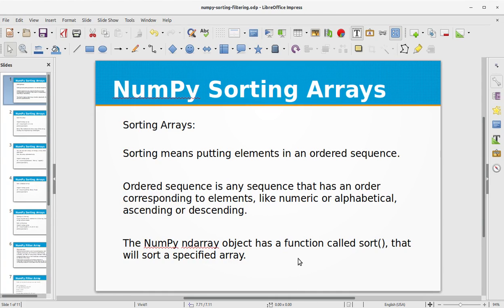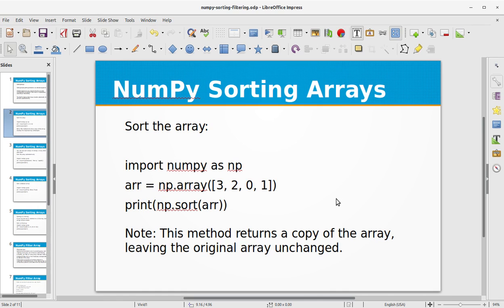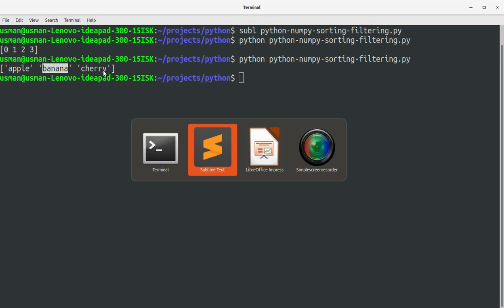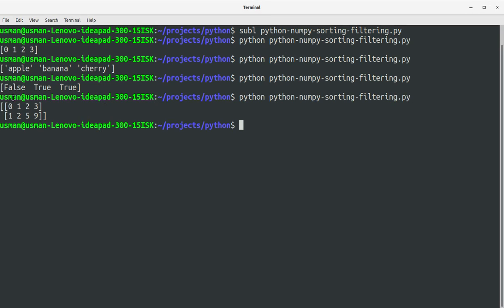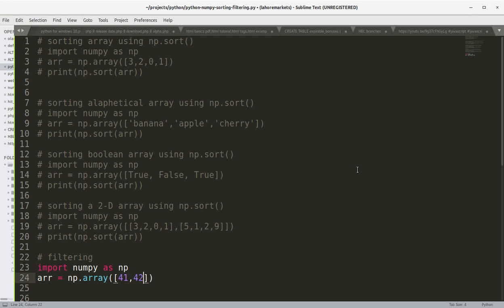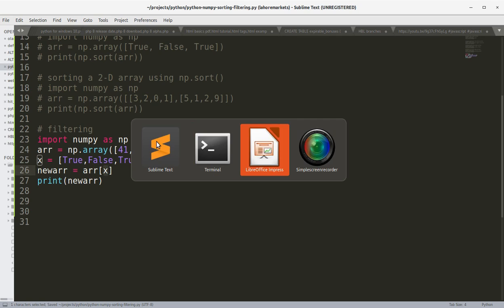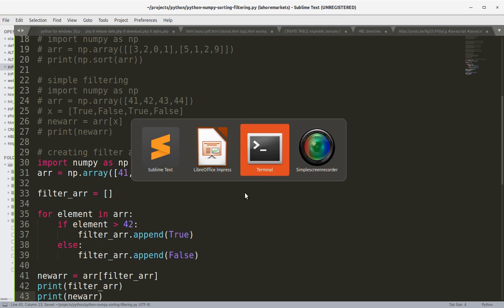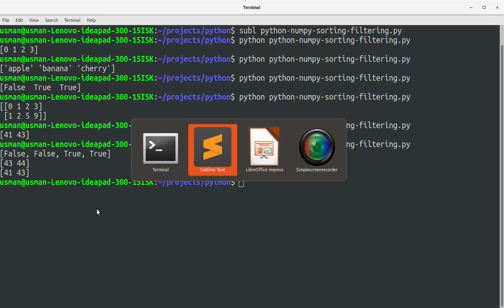How to use Numpy Array Sorting & Filtering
In this video training, you'll learn how to use Numpy Array Sorting &  Filtering. The NumPy ndarray object has a function called sort() , that will sort a specified array. Example. Sort the array: import numpy as np arr = np.array ...